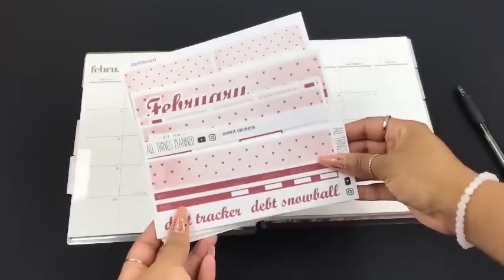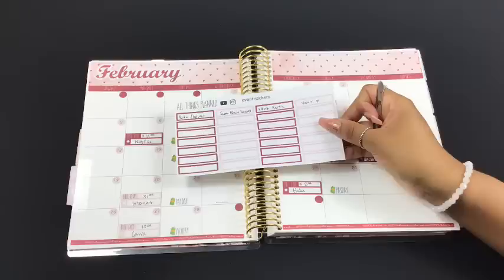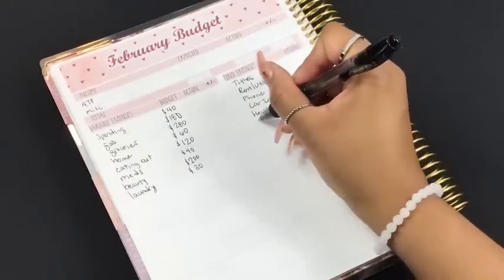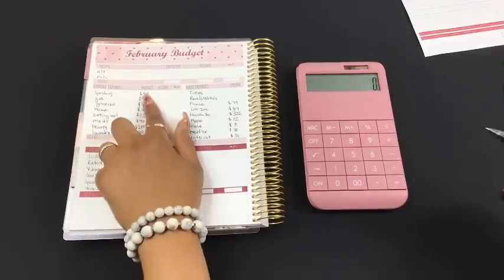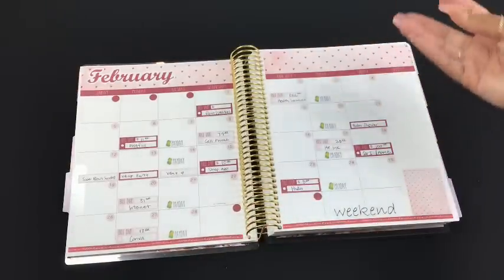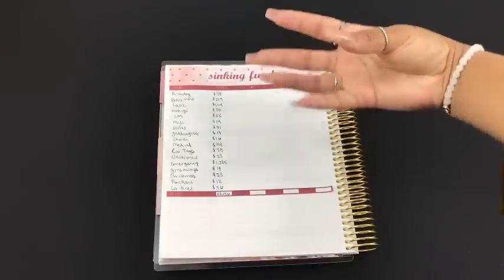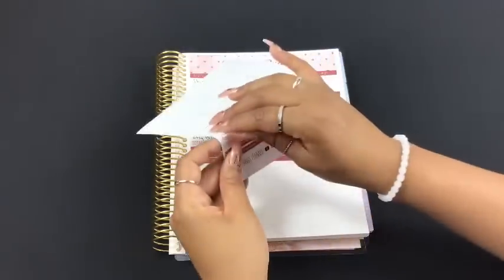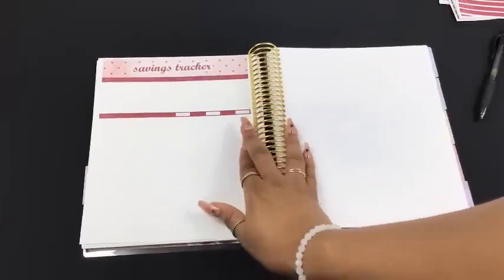Budget Planner Setup for February 2023 | LOW INCOME BUDGET | Variable Income | CASH ENVELOPE SYSTEM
Happy Thursday!! today I'm setting up my budget planner for February 2023, using a low income budget plan. I use the cash envelope system with cash envelopes and sinking funds. All budget items are from All Things Planned shop, listed below!

TIME STAMPS:
Calendar - 0:30
Monthly budget - 10:42
Weekly check in - 24:27
Sinking funds - 31:17
Business budget - 38:38
Transaction log - 46:26
Savings tracker - 48:57

Etsy Shop

Translucent binders

Pink & white pen
Pink calculator

Black background
Ipad stand

Join Robinhood with my link and we'll both get a free stock 🤝

Turn receipts into gift cards with FETCH REWARDS app! Sign up using code: 8JPEC to get 2,000 points!